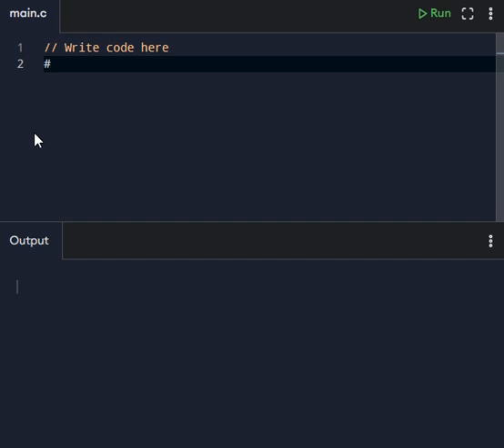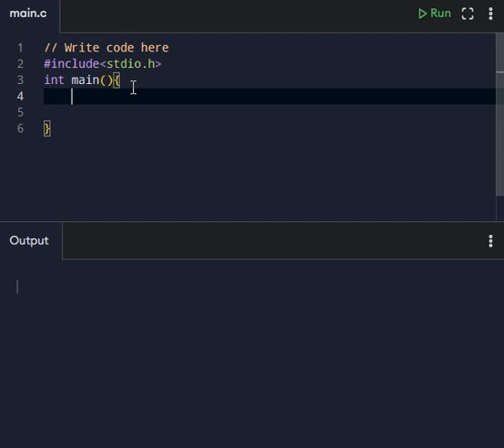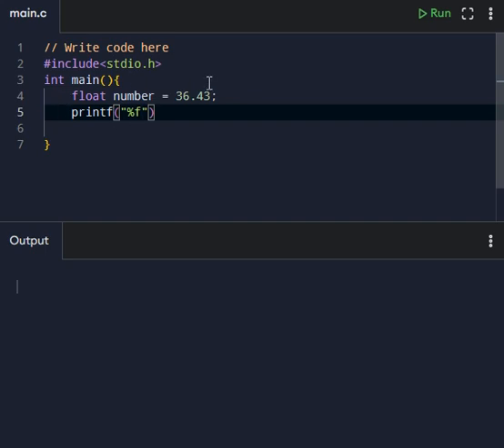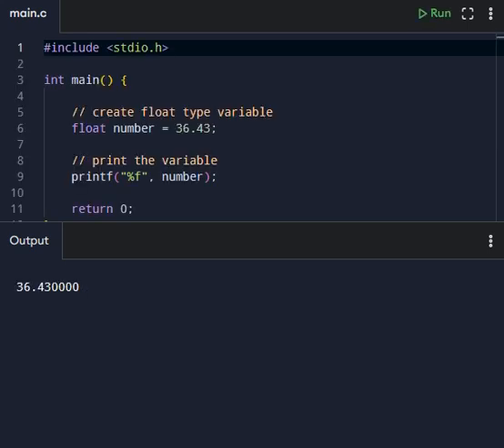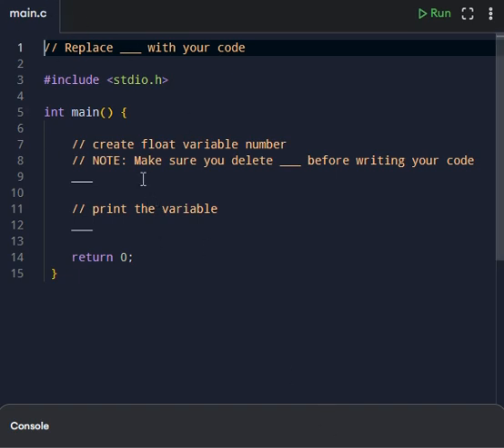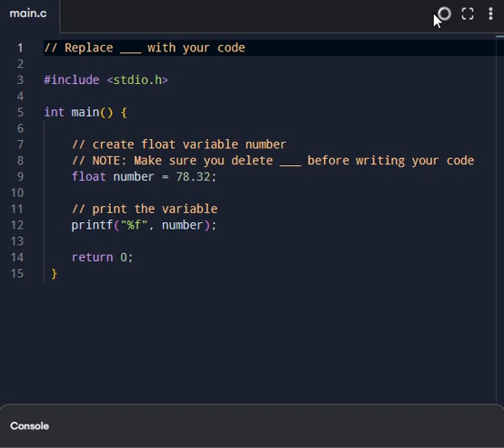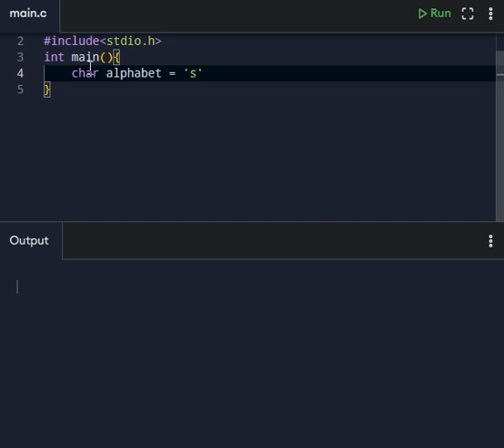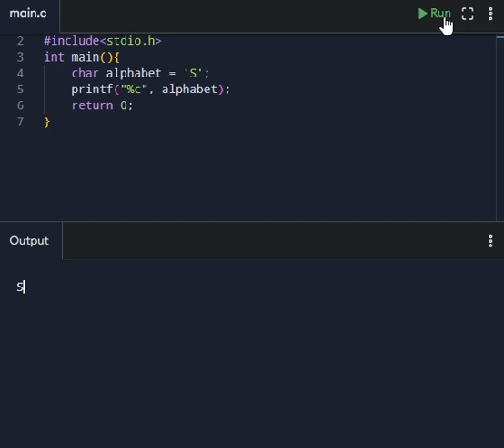C programming language (c class 6) coding based on print float number, float notation, character